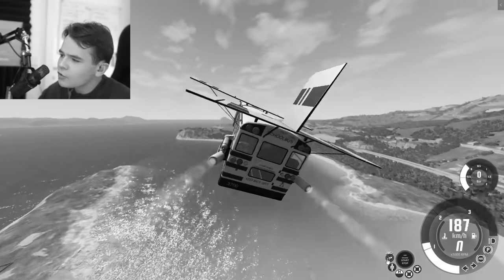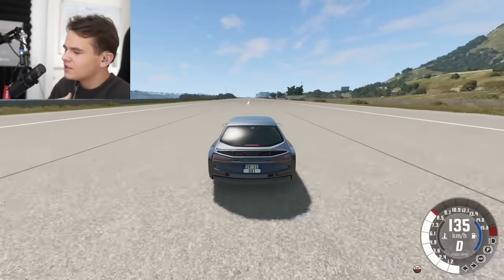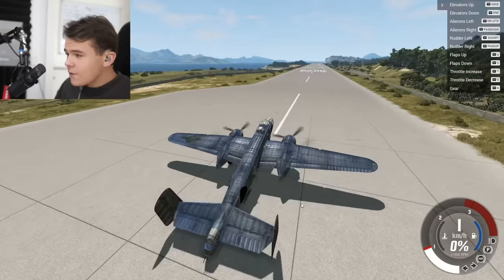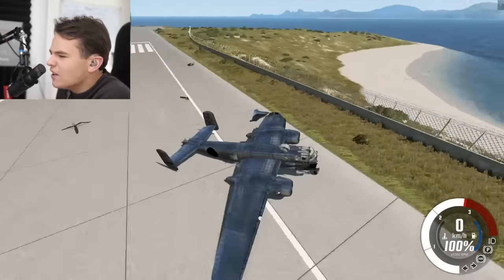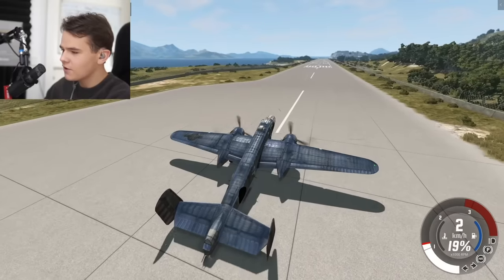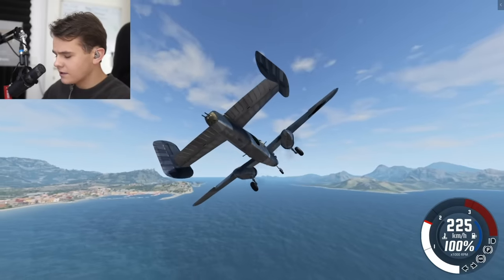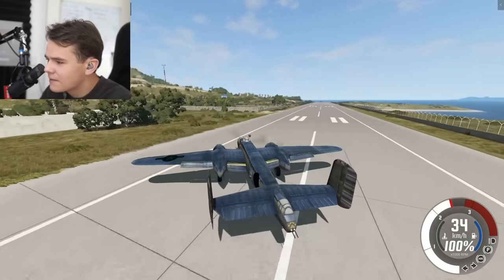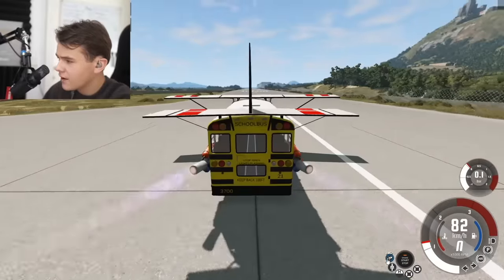I Crashed My Plane In BEAMNG Simulator - SUPER Realistic Crash Animations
Today's Video: I Crashed My Plane In BEAMNG Simulator   SUPER Realistic Crash Animations

PC:
16" MacBookPro for editing.

©Swiss001 2021